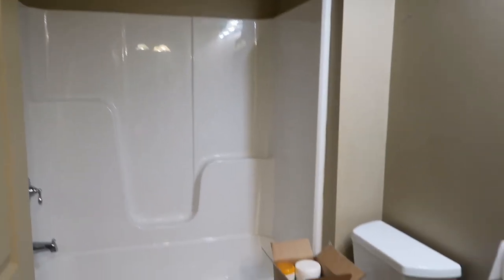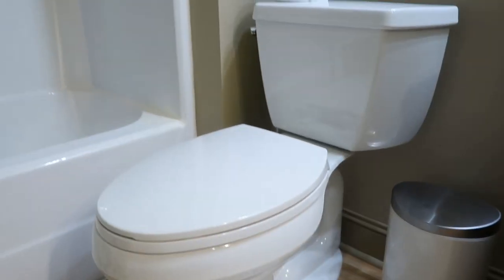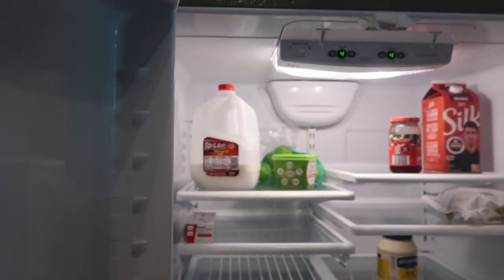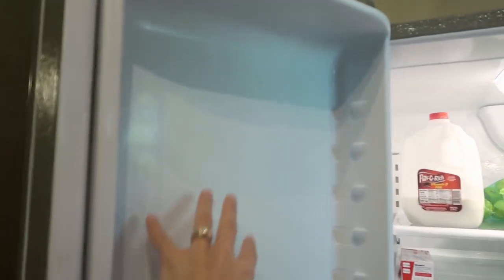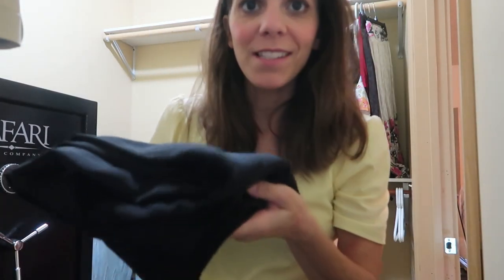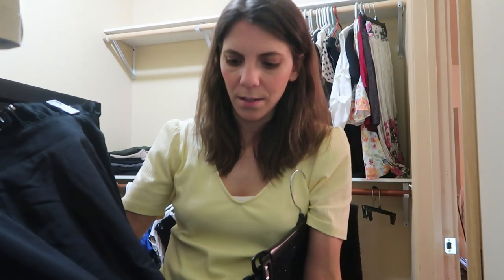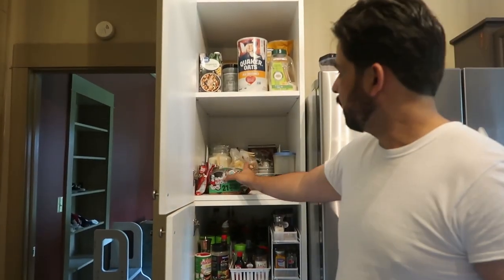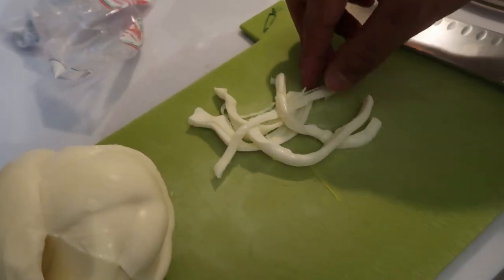Cleaning and Organizing Master Closet, Kids Bathroom/Bedroom in our New Home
This is us cleaning and organizing our moving boxes into our new house! July 19, 2021.